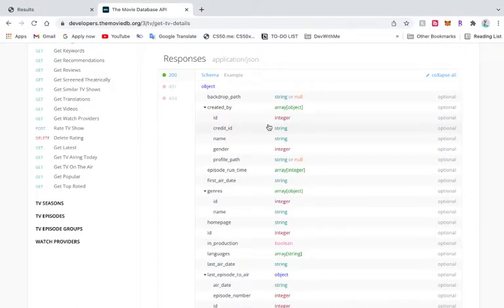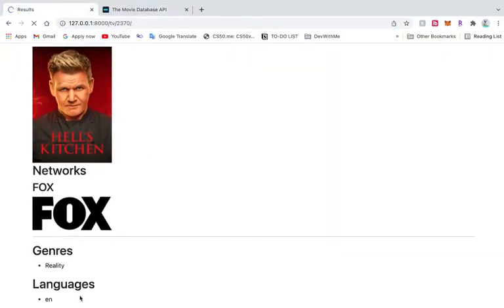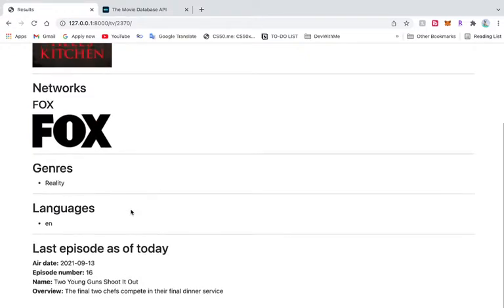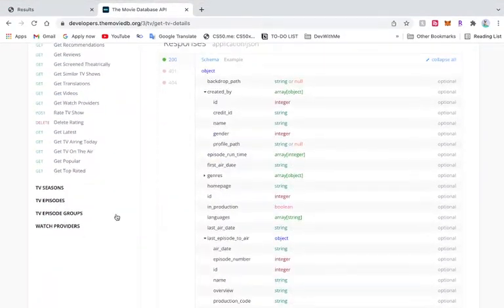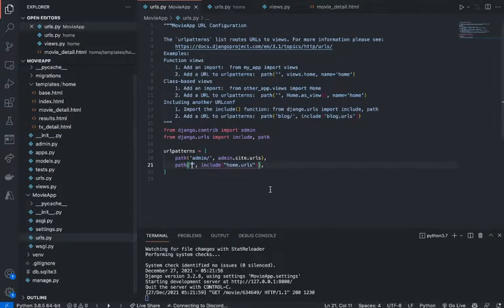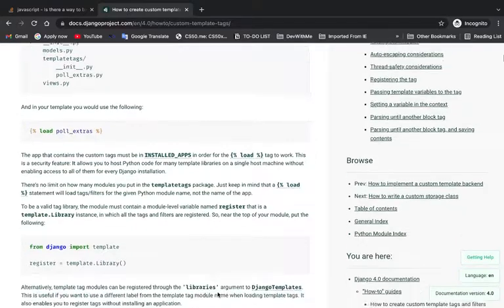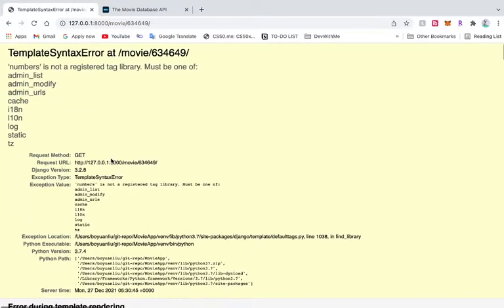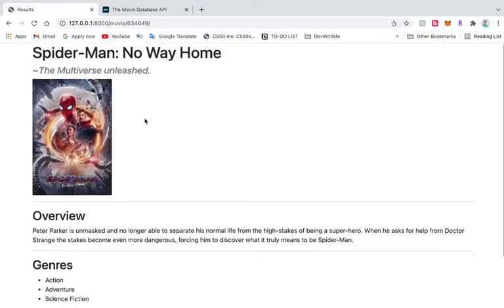Django Project: Movie App - Movie Query (Part 3)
Hello world, welcome back to another video. In this video, we are going to continue implementing the Movie web app, in which we are going to add movie queries and display its relevant detail. As always, stay safe and have a great day.